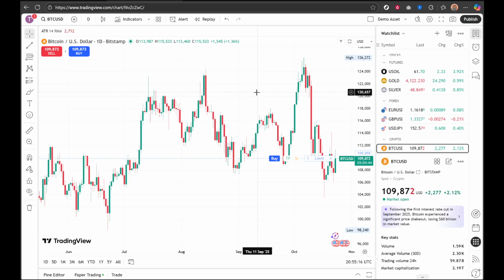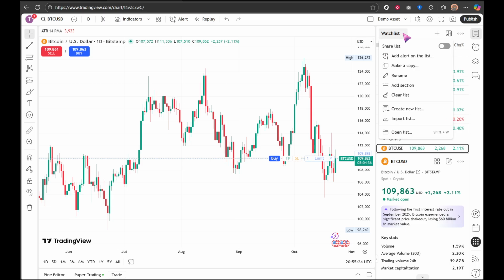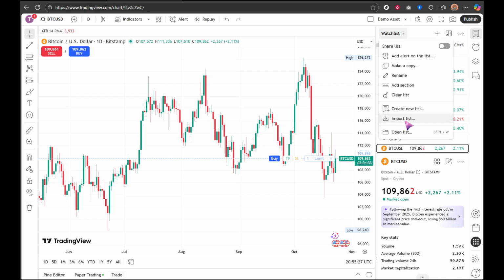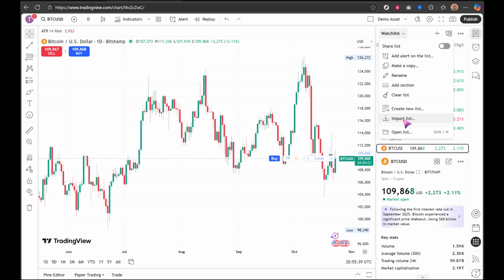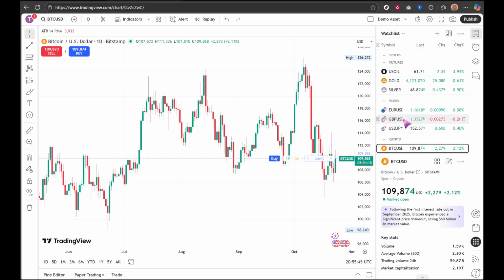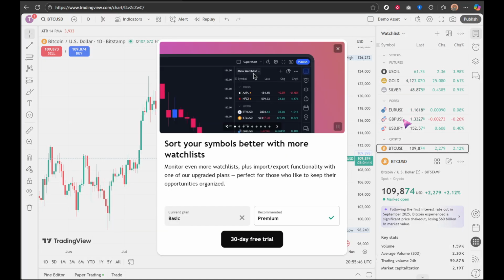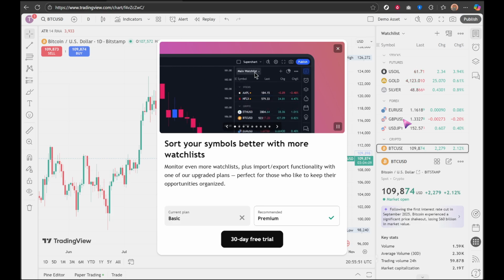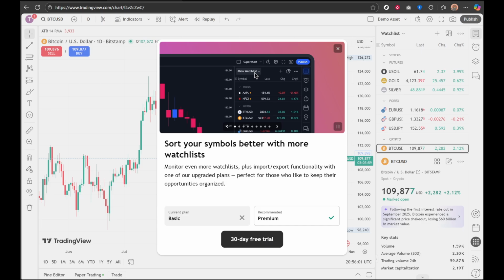Import Watchlist Tradingview Free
Import stock watchlists fast and free! 📋
By the end, you’ll know how to:
• Download stock data
• Import CSV to TradingView
• Manage custom watchlists
📌 Great for stock and index traders.